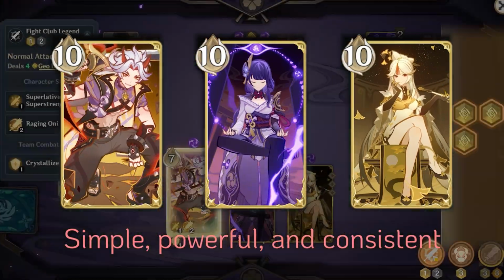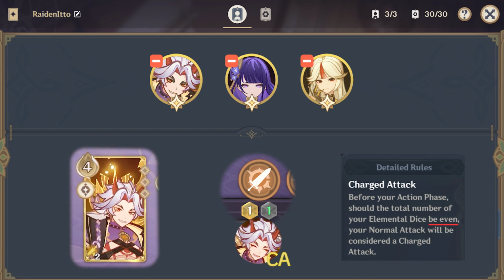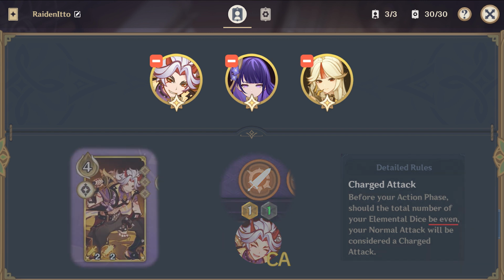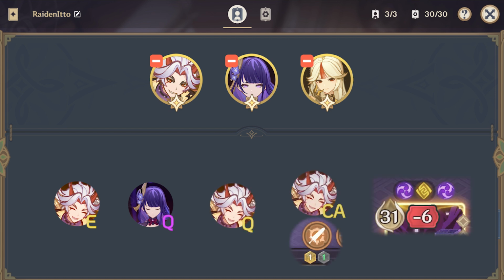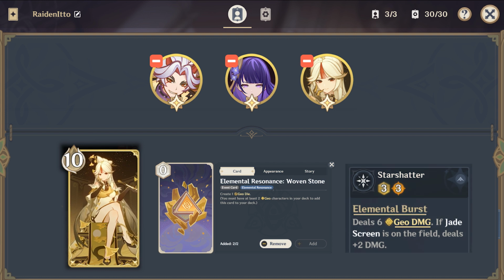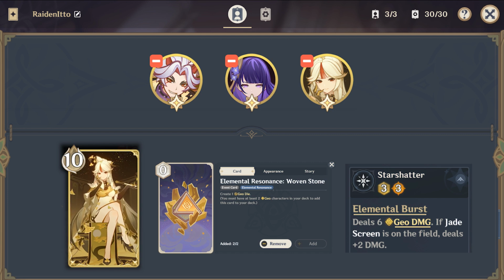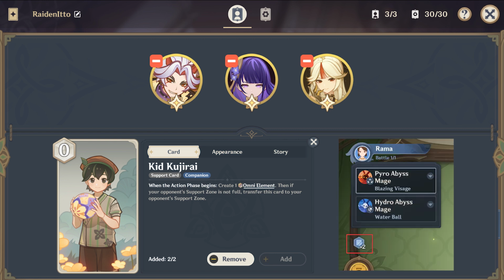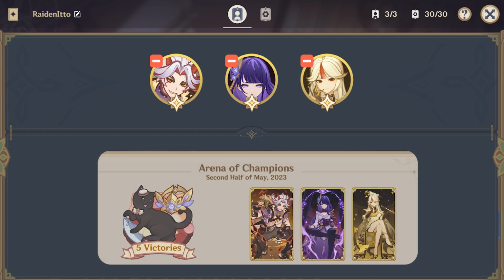Free wins with Itto Raiden | Genshin TCG 3.7 Patch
This deck is very consistent and simple to play, and is one of if not THE strongest deck after the 3.7 patch. Fun fact - every tcg deck I've made a video about has gotten nerfed :(

0:00 - deck concept
1:00 - key 3.7 cards
1:44 - decklist + guide
1:53 - sample game